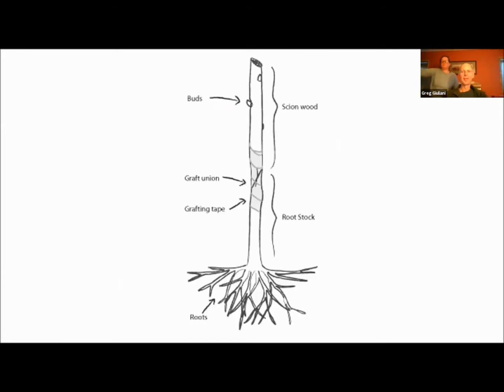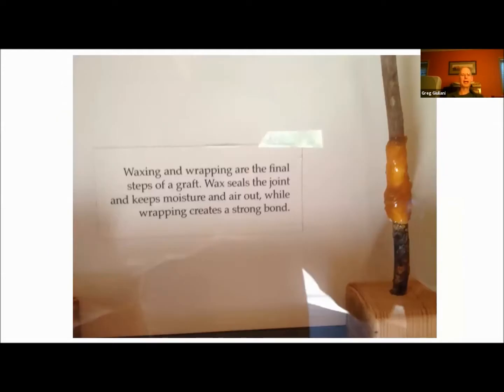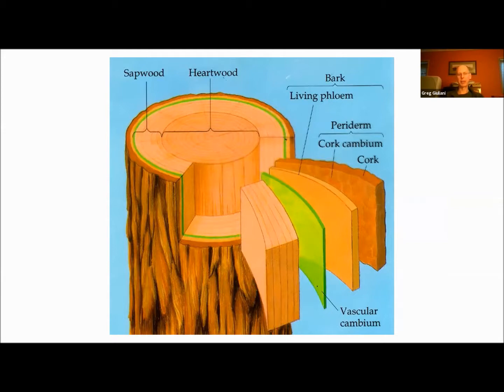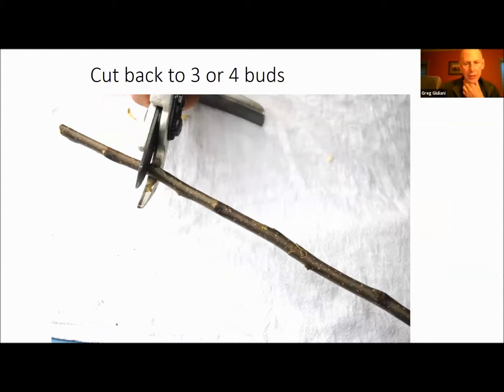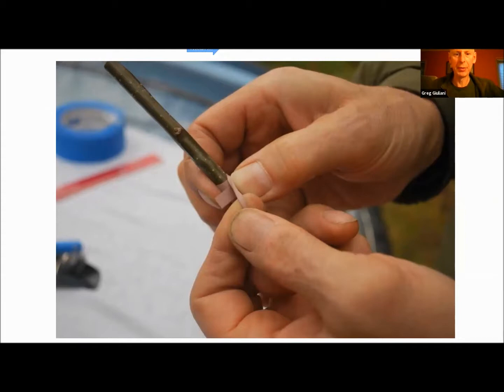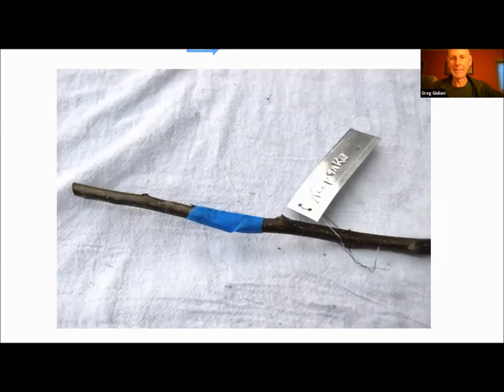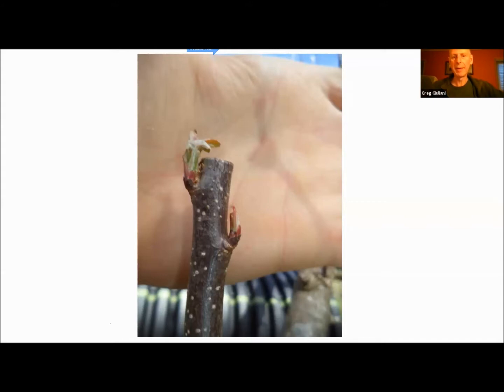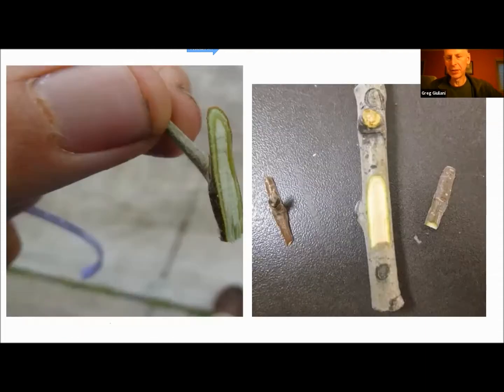SCFS 04-09-2020 Grafting with Greg Giuliani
Greg Guiliani's grafting presentation to the Snohomish County Fruit Society at our regular April 2020 meeting held via Zoom.